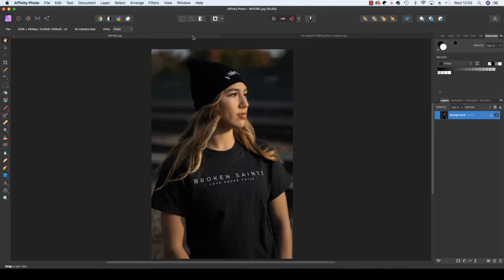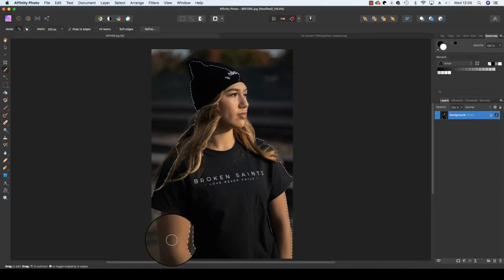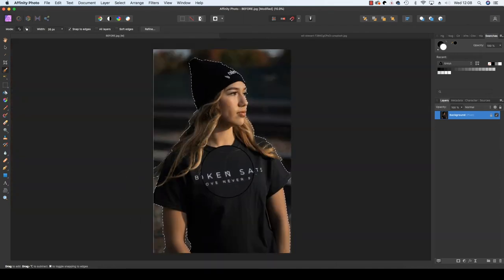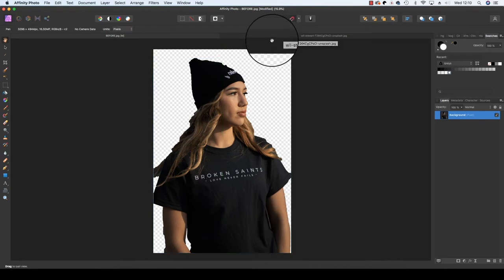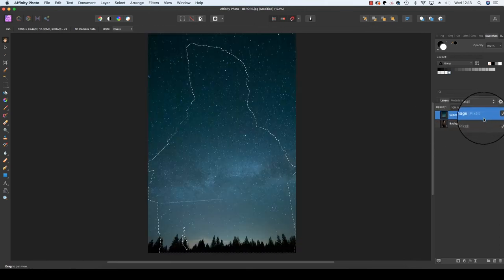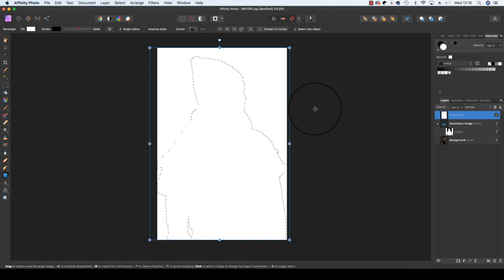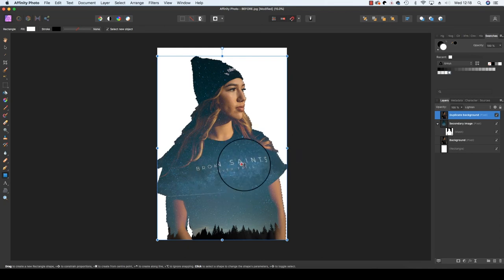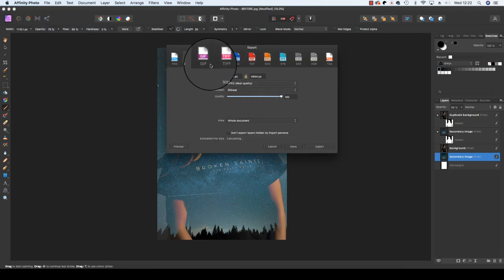Affinity Photo tutorial - Double Exposure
This is a supplment to the article in Issue 182 of Professional Photo

IF YOU’RE A PROFESSIONAL photographer then it’s highly likely that you have one, if not several, hard drives gathering dust somewhere around your office. These will inevitably hold hundreds, maybe thousands, of images
that you’ve taken over the years. If you have some spare time on your hands – as many of us probably do have these days – this stock resource can come in very handy for creating a double exposure image.

Doubtless there are many who can remember this technique from the days of film and most modern cameras will offer photographers the ability to shoot multiple exposures in-camera by overlaying the files. However, by instead creating this effect at the post-processing stage you afford

yourself far more control over the finished result, and can re-work images and try out fresh combinations until you’re completely happy with the way things look. This is a great way to breathe new life into your portraits and Affinity Photo has all the tools you need on board. Although it may appear a little complicated, it’s actually just a case of making a selection, copying

and pasting a secondary image to merge with your portrait and then adding Masks so that you can control the flow of the pixels. All-in-all, if you follow our guide, you should be able to create your own double exposure in no more than ten minutes.